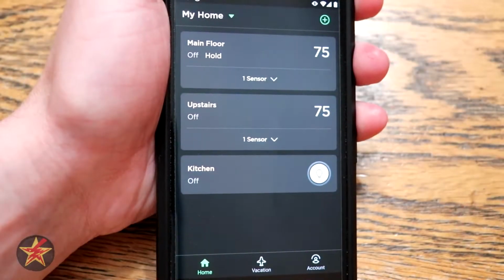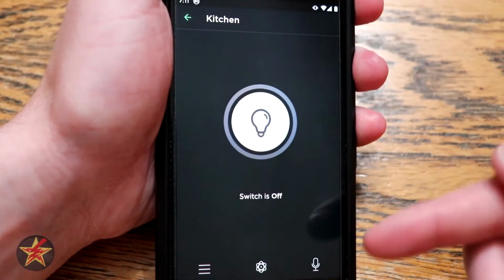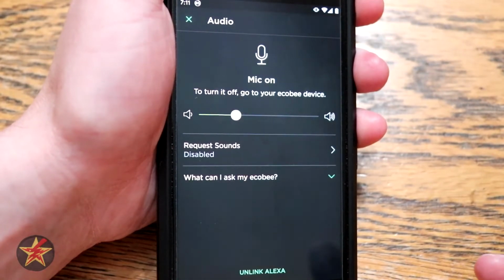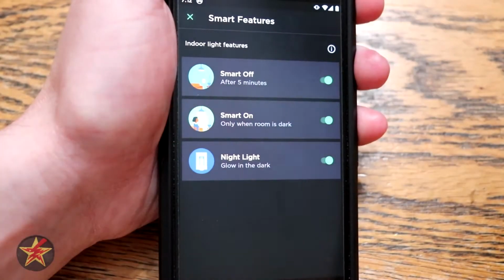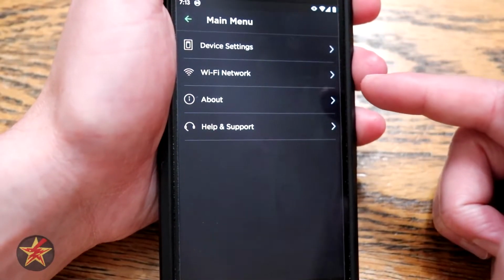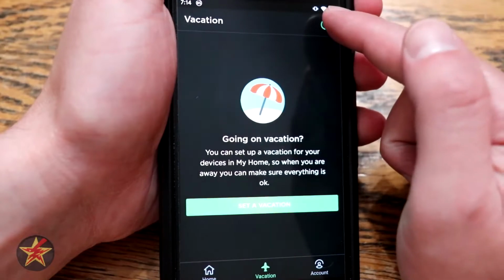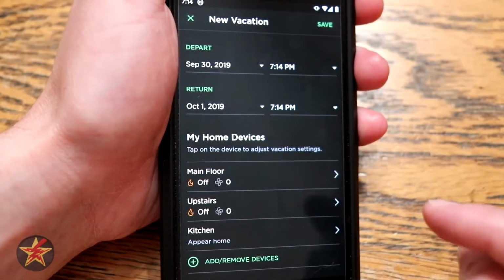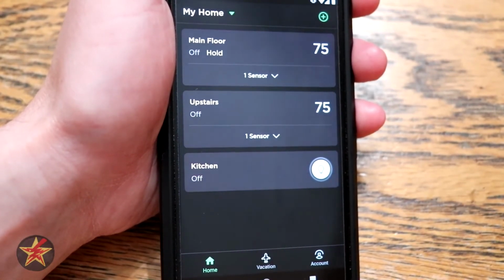ecobee Switch+ Smart Light Switch App Walkthrough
Now that you have setup your ecobee Switch+ what's next?  Well that would be setting up the extras you can do with it.  This is where the ecobee app comes in.  This video is a walkthrough of the app for the ecobee Switch+.  Keep in mind this is only a small part of the over all ecobee app so there is a lot more it can do.  This will just be to show you what it can do for your ecobee Switch+.